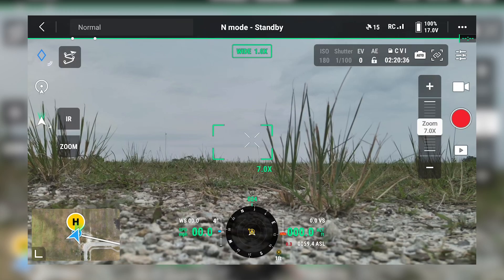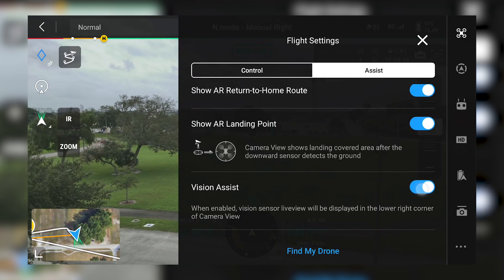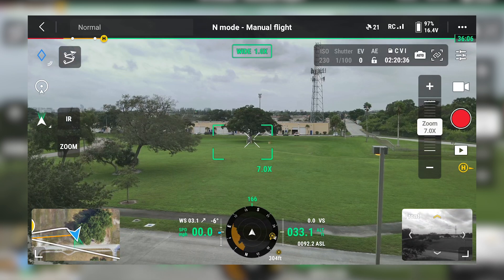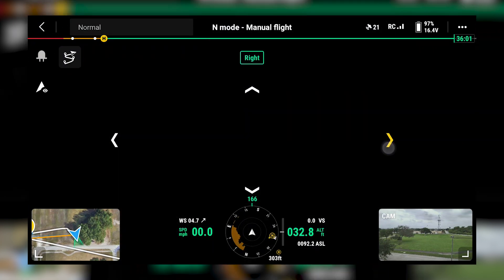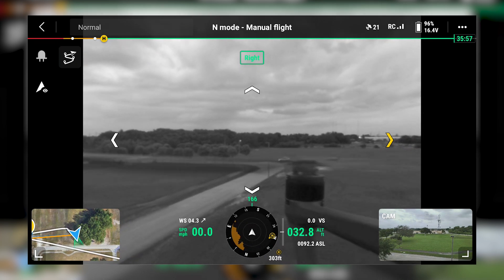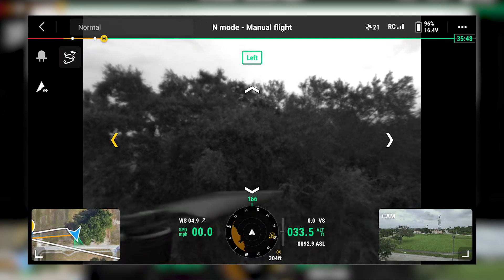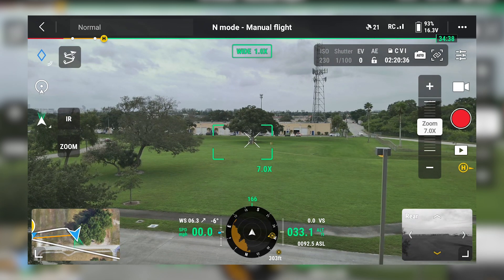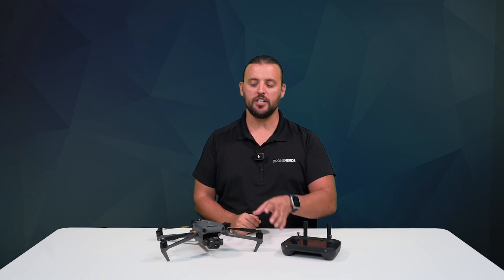DJI Mavic 3 Enterprise Secret Feature EXPOSED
In this video, we show you a new and highly valuable obstacle avoidance feature for DJI Enterprise drones. Having this added feature aids in situational awareness during missions allowing you to use the sensors as additional cameras. This feature makes it easy to see what is around the drone, aiding in ultimately safer flights. If you would like to speak to one of our experts,